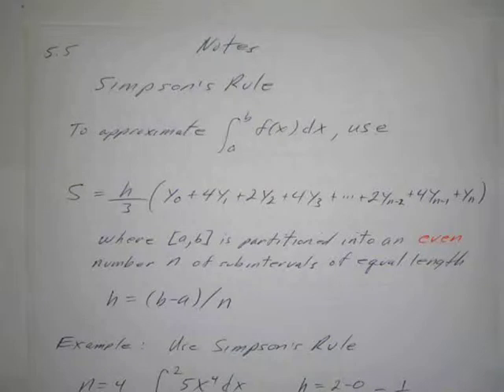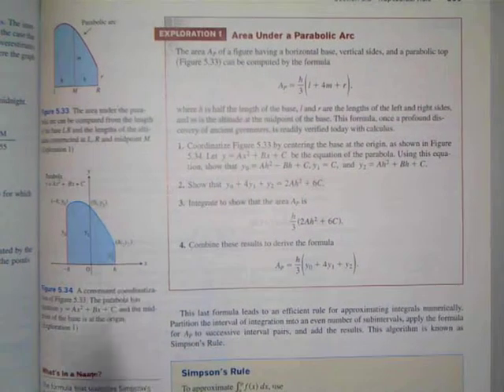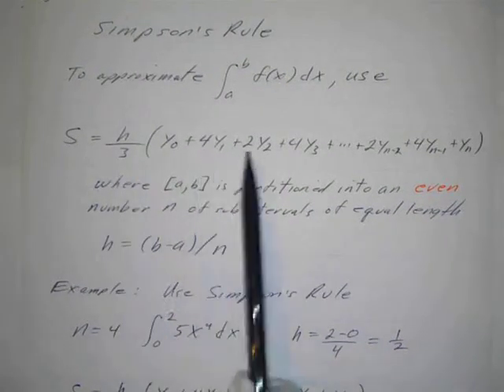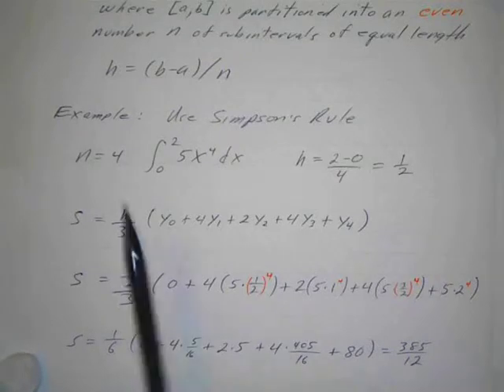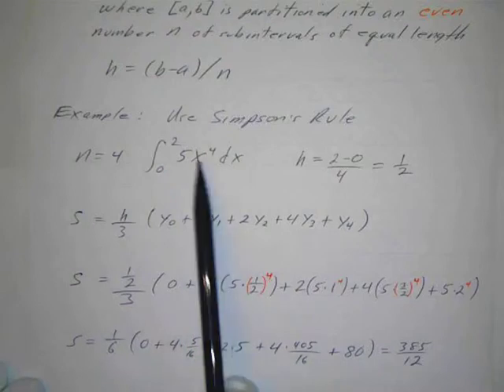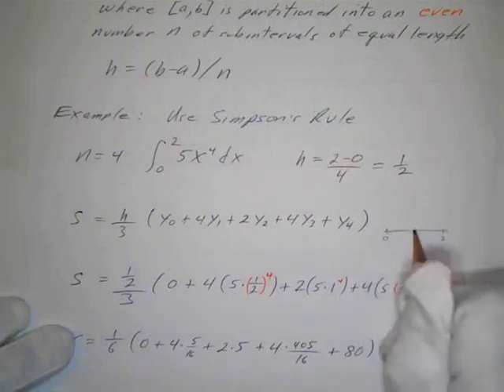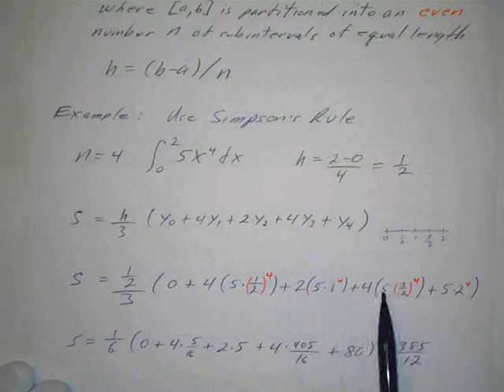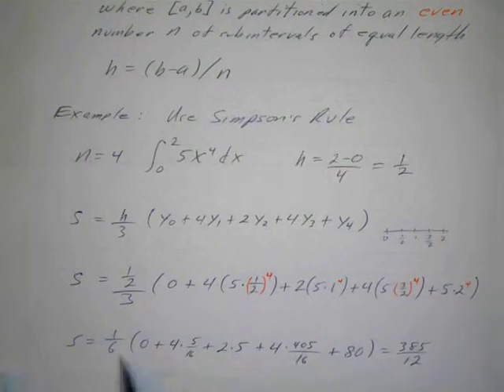Simpson's Rule (5.5 Notes)